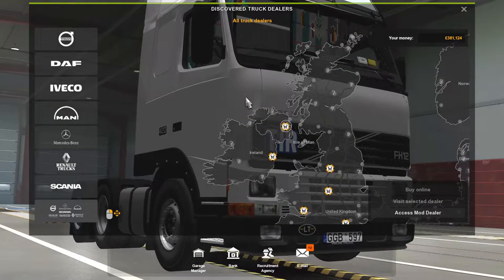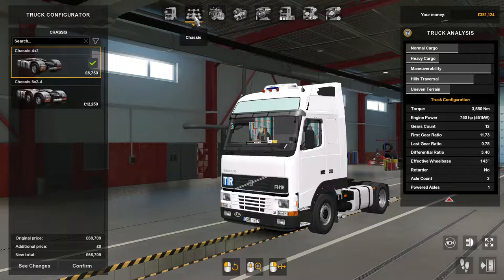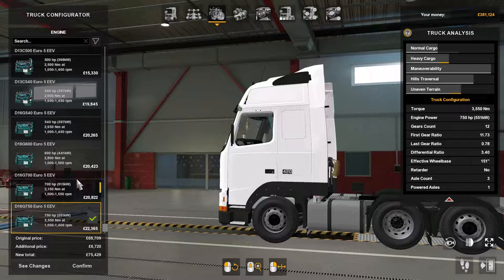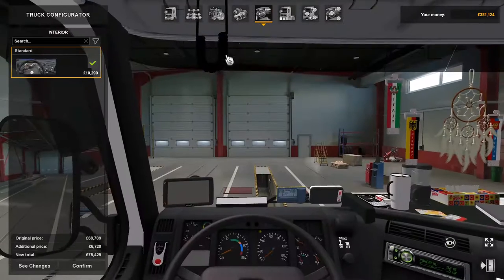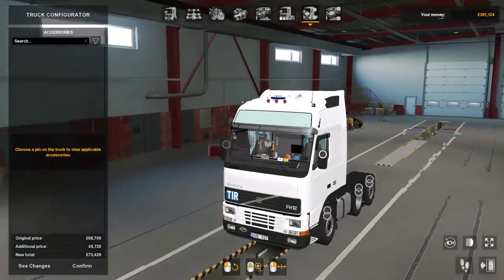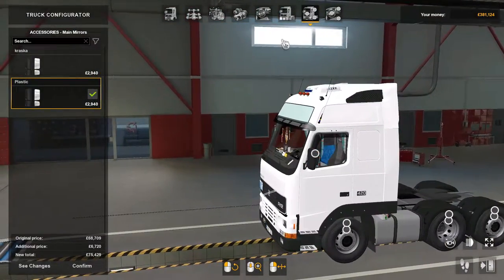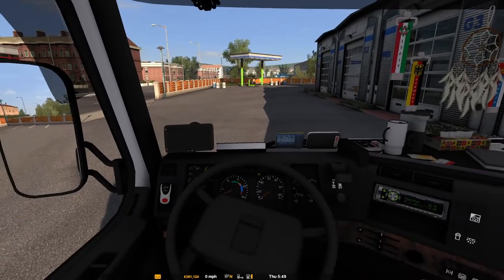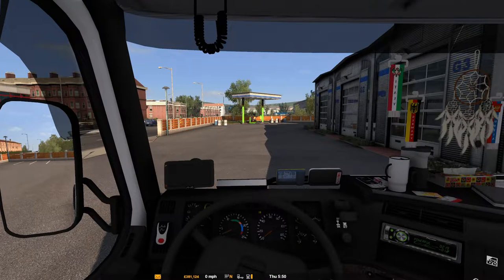Euro Truck Simulator 2 Truck Review VOLVO FH12 1.39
VOLVO FH12 1.39
Volvo FH12-a classic of long-haul cargo transportation from the most famous Swedish manufacturer of trucks.

Changes:
Version from 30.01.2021, adapted for new versions, updated sounds, added a line of powertrains from Volvo FH16 2012.

The Volvo FH12 long-haul tractor of the first series quickly won world recognition. Just a year after the start of production in 1993, the Volvo FH12 receives the high award " Truck of the Year” and the respect of European truckers.

As a result of the development, a high-poly 3D model was built in accordance with the manufacturer's drawings. With a focus on quality, the interior was also recreated, which features a functional dashboard in a classic style.

The obvious drawback of the mod is the complete lack of external tuning, the lack of the ability to change the color of the cab and the ability to change the interior, in the workshop you will find 3 engines with a capacity of 420, 460 and 750 hp on two transmissions.

Authors: Wieczek, Pawel92, Grzeses, Domas225